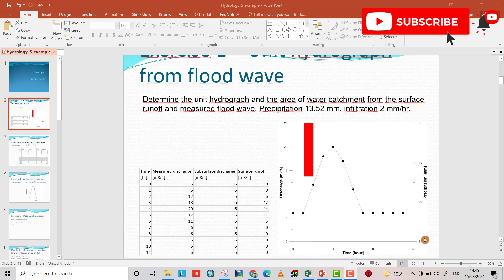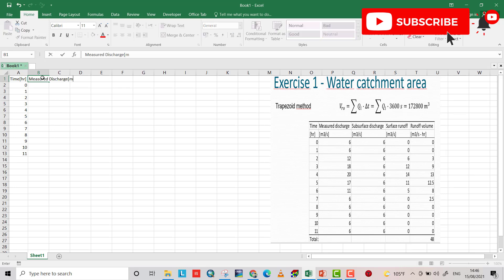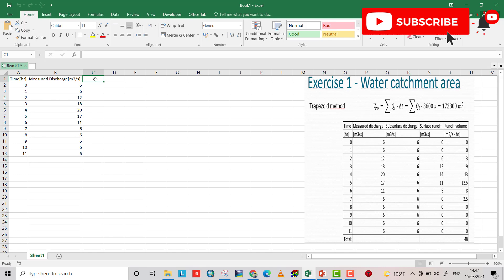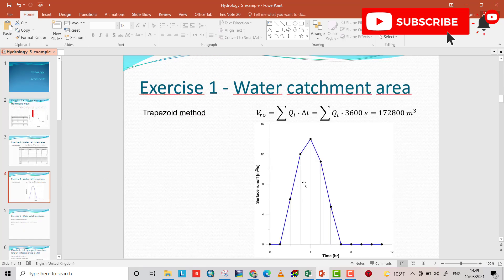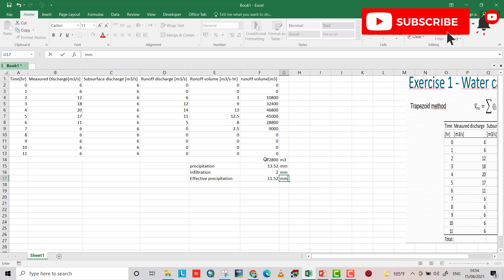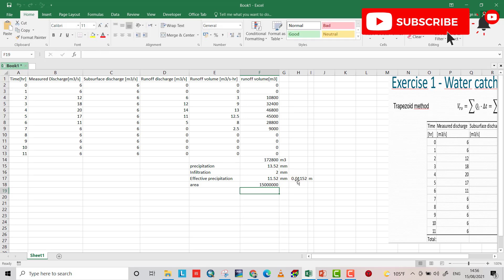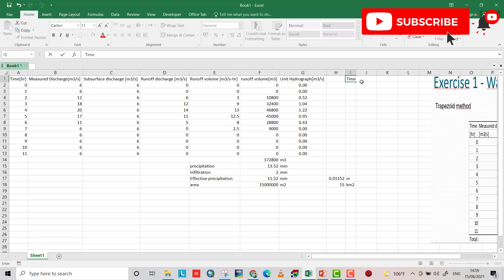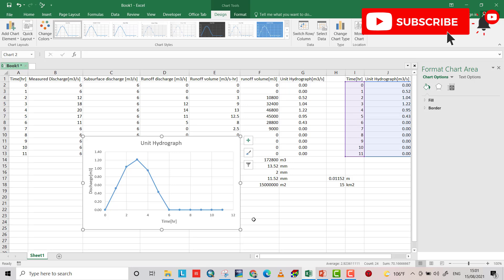Unit Hydrograph From Rainfall Runoff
Unit Hydrograph From Flood Wave
procedure is explained step by step for
converting flood wave to unit hydrograph
for more videos click the following link